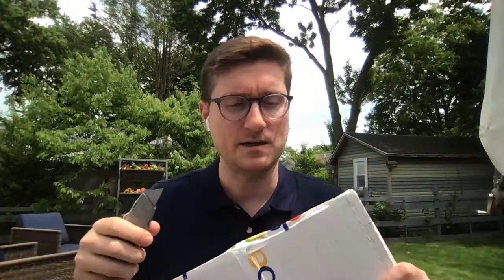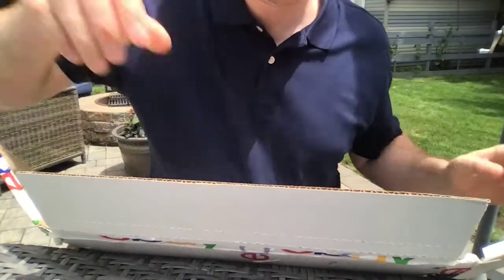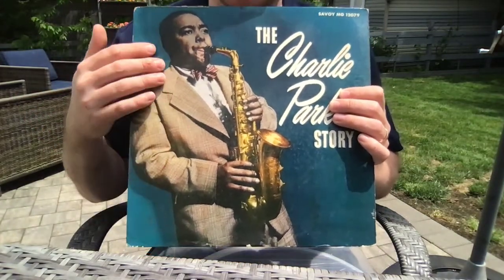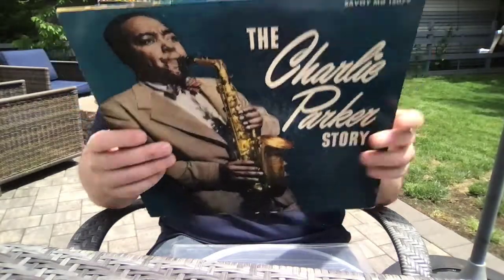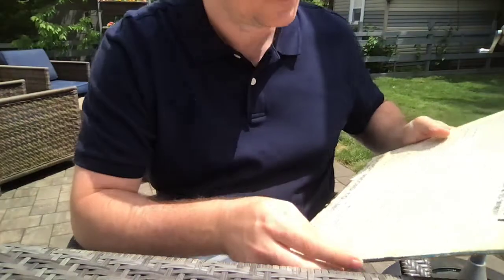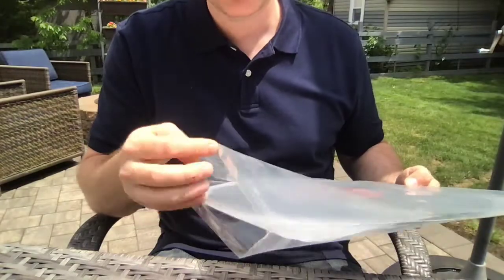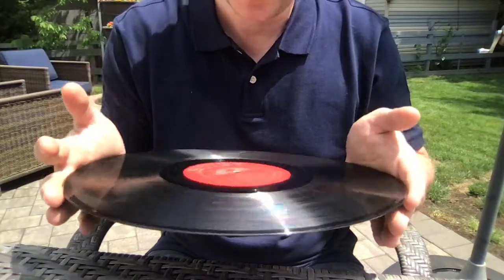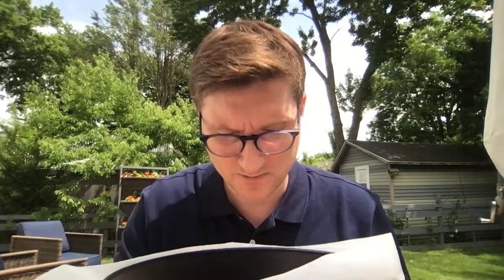Mike - Unboxing The Charlie Parker Story (Savoy MG-12079)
Corrections:
1. Art Dudley wrote, "[Ko-Ko] is arguably the first bebop recording ever released," not hard-bop.
2. The session took place on November 26, 1945.
3. This pressing was released in 1956.

Update:
Sounds very good for a record of this vintage -- recommend.